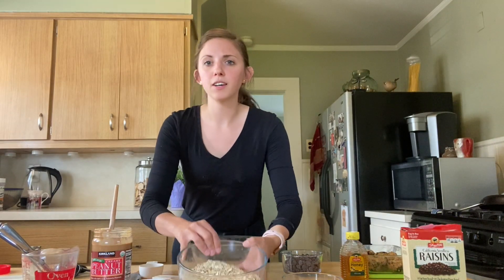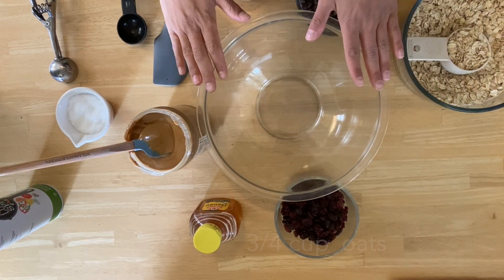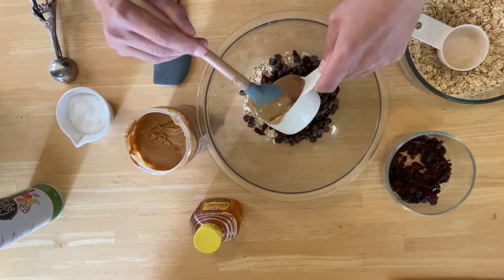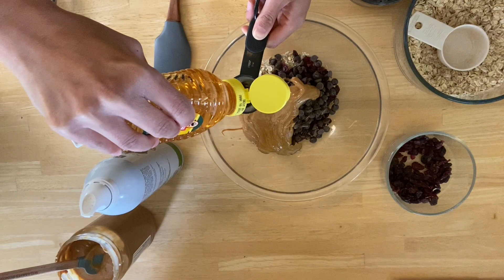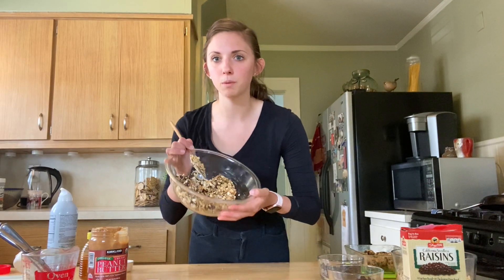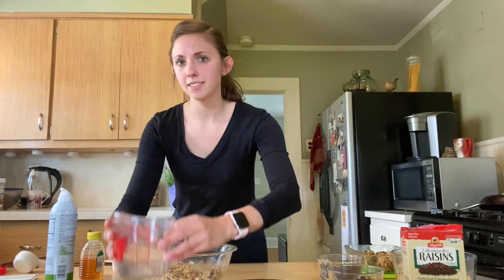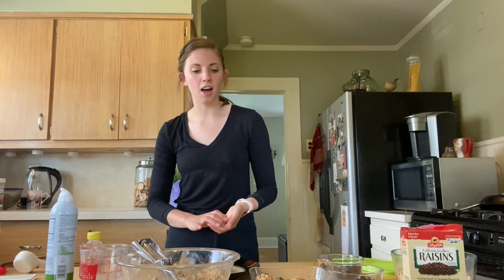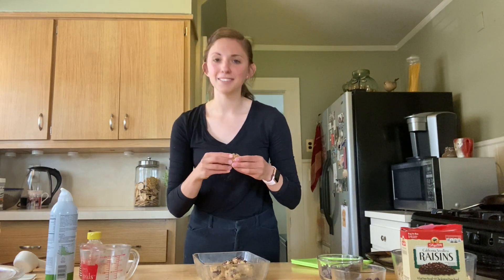Kaylee in the Kitchen: How to Make Energy Bites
Kaylee, the Employment Horizons Culinary Instructor, has created an amazing video on how to make energy bites in your own kitchen!!!